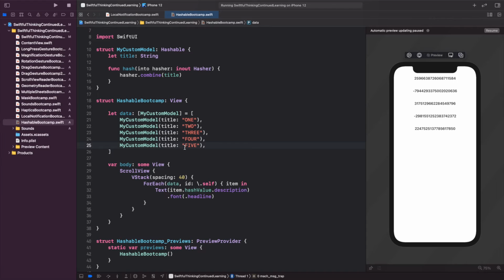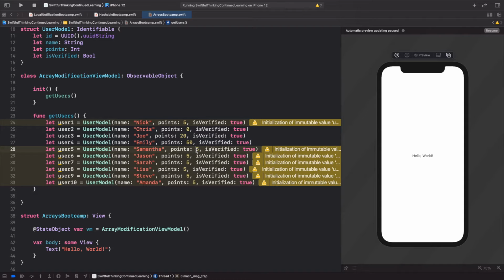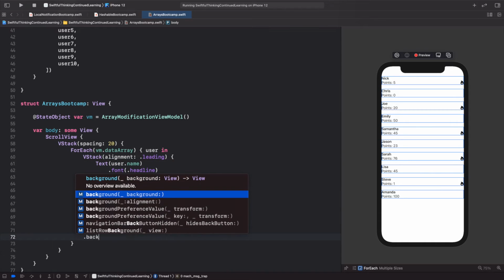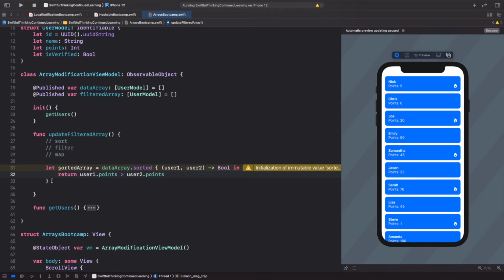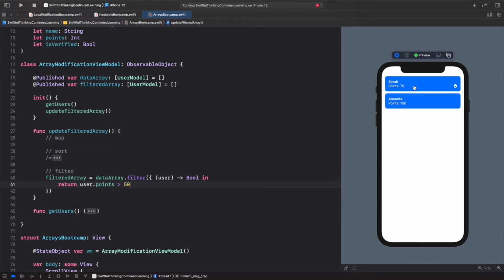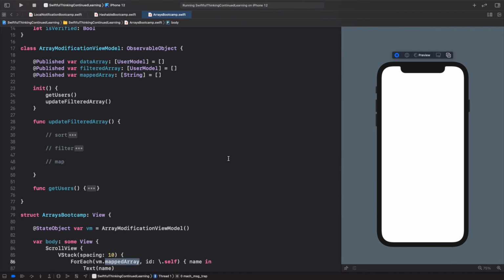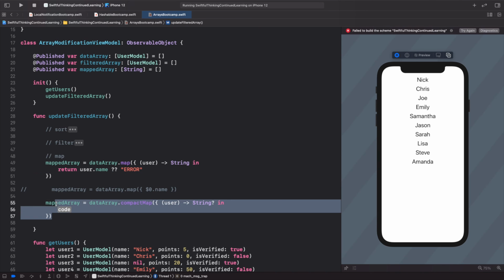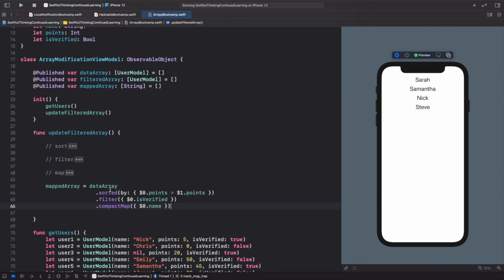Sort, Filter, and Map data arrays in Swift | Continued Learning #13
Being able to effectively manipulate data in your application is extremely important. Before displaying content on the screen, you will (almost always) want to organize the data to show specific pieces of content. In order to do this, we will learn how to use 3 super-efficient modifiers that Apple provides us with:

1. Sort - organize data by criteria
2. Filter - create a subset of your data
3. Map - transform data from one type to another

As you can imagine, being able to sort, filter, or map data is used ALL the time in production applications. We will learn how to implement these methods and also learn some fancy ways to shorten the code to look like professional developers ;)

🤙 WELCOME BACK 🤙